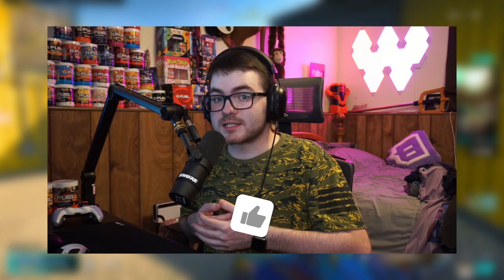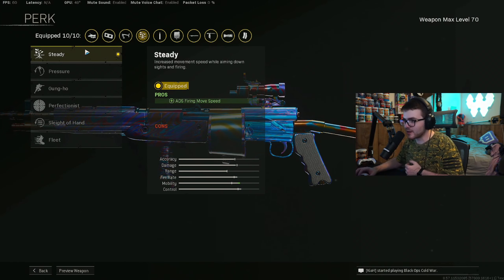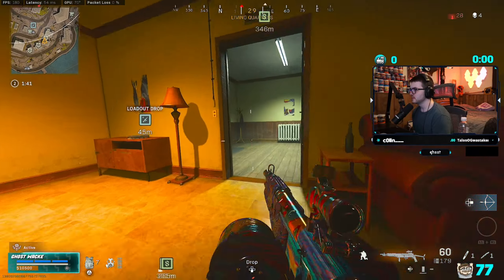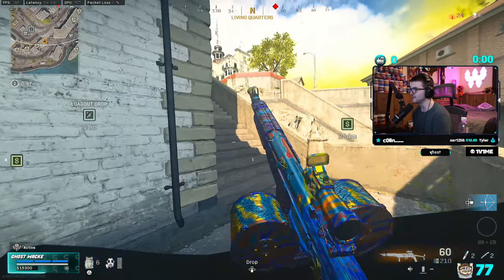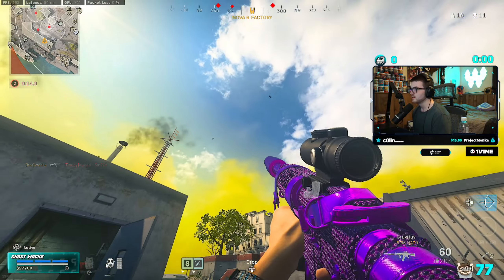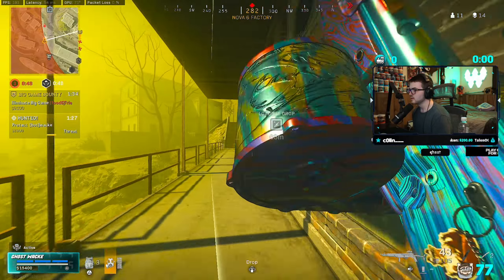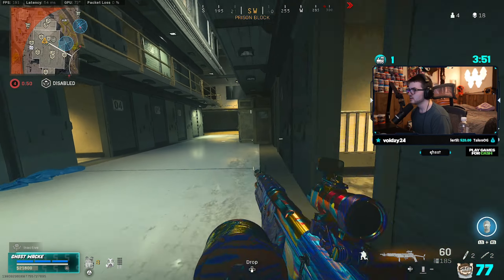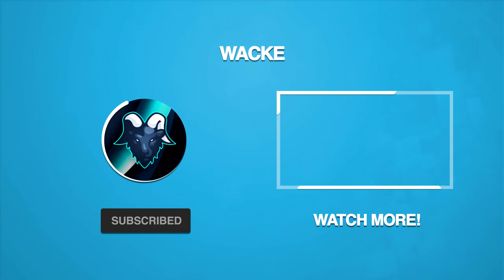the VOLK is GAME BREAKING on REBIRTH ISLAND 😲 (Best Volkssturmgewehr Class Setup) - Vanguard Warzone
In today's video we go over the newly buffed Volk or Volksstrumgewehr gun in Warzone Season 3. With a recent update they did some changes to the Volk with its movement speed, and TrueGameData recently made a video on this Broken Volk and has made is very popular as a meta AR in Warzone.

CINCH GAMING The #1 controller company! CODE Wacke

Timestamps:
0:00 - Intro
0:32 - Best Volk Class Setup
2:45 - High Kill Volk Gameplay